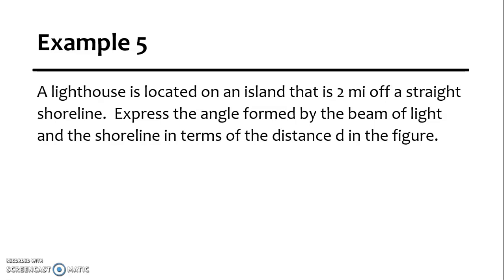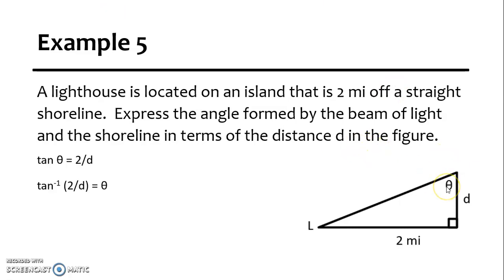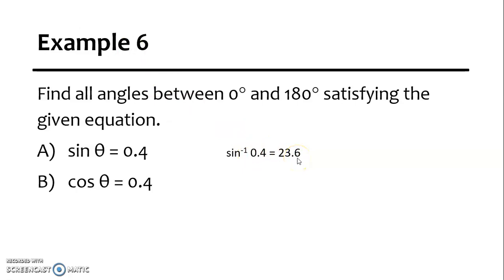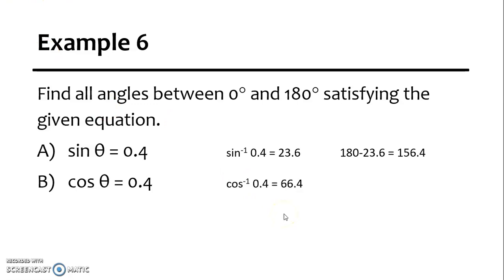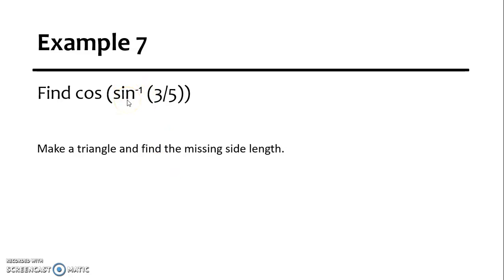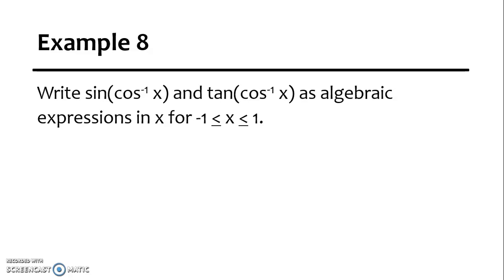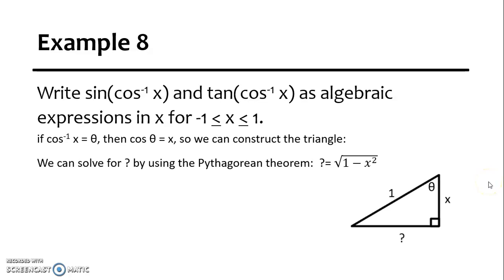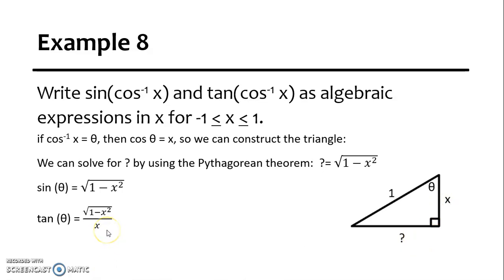6-4 Video 2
This video reviews using inverse trig functions to solve form missing measurements in right triangles.